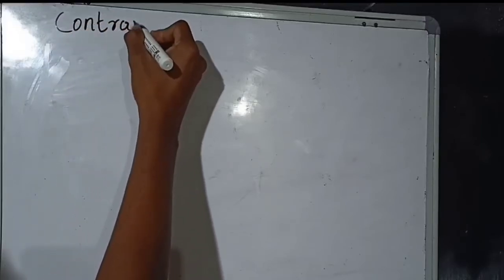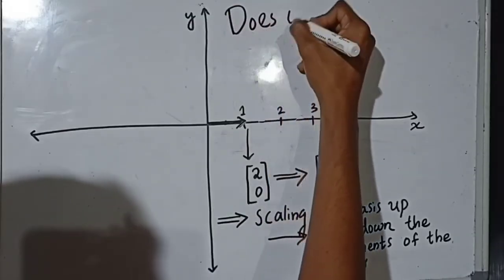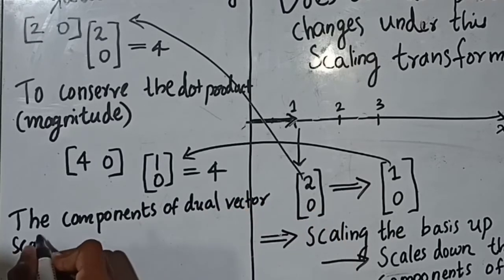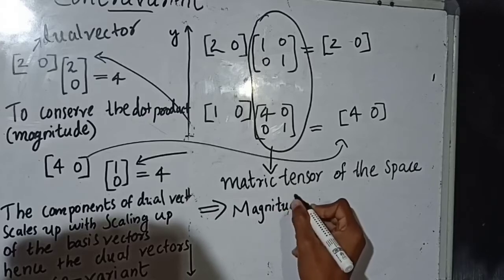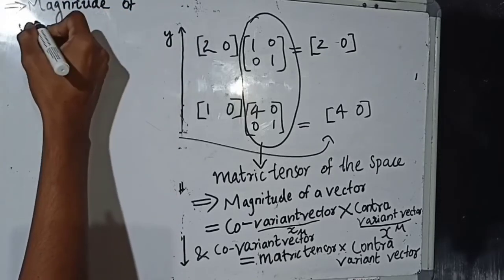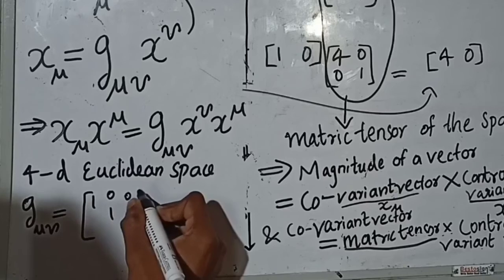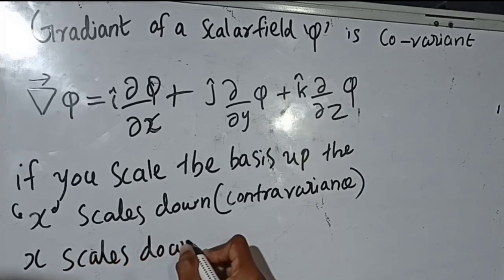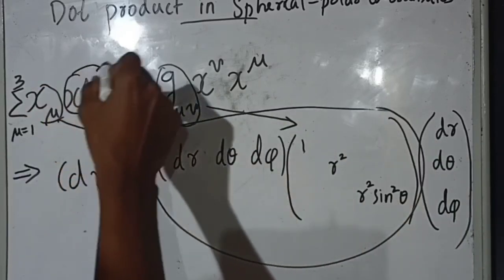The idea of Contravariance, Co-variance, Metric tensor and dual vector.